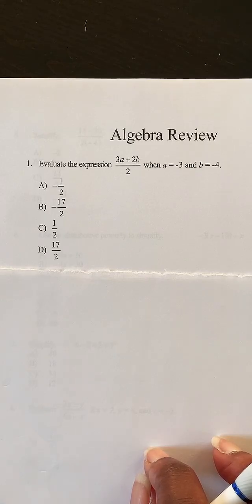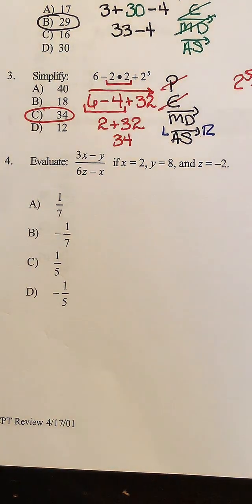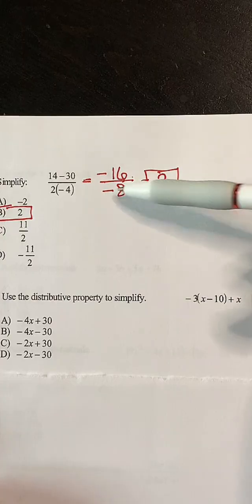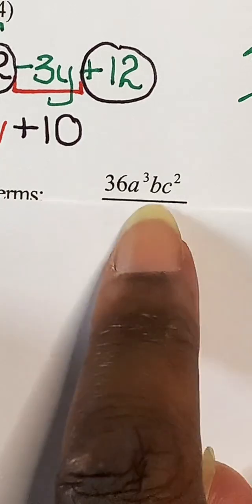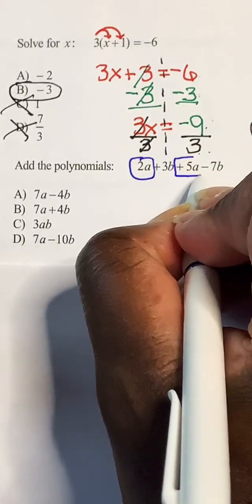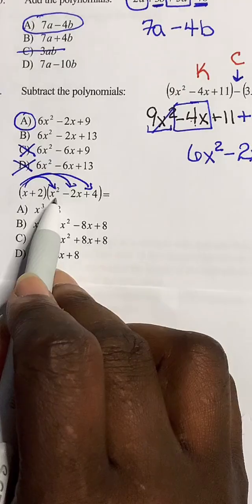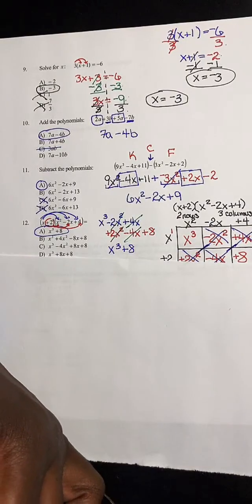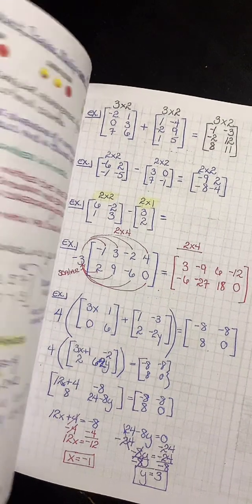🎥 Algebra Review Party! | Let’s Dust Off Those Math Skills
It’s time to bring Algebra back into your life—but don’t worry, we’re keeping it chill, fun, and frustration-free. This quick review is perfect if you need a refresher or if you’re prepping for that test that’s creeping up on your calendar.

✨ In this session, we’ll:

🔢 Simplify expressions without breaking a sweat

💪 Tackle one-, two-, and multi-step equations like a boss

🔐 Unlock the secrets of solving inequalities

🎯 Review exponents (and stop letting them scare you!)

🧩 Break down word problems into clear math moves

🚫 Avoid common algebra traps (we see you, careless mistakes!)

🎯 Perfect for:

Students prepping for GED, ASVAB, SAT, or high school tests

Adults brushing up on math skills

Anyone who said, “I used to be good at this...I think.”

You. Yes, you. Let’s do this!

📎 Grab your notebook, bring your questions, and get ready to actually enjoy Algebra again. (Yes, it’s possible!)